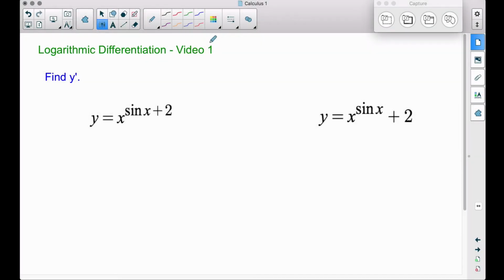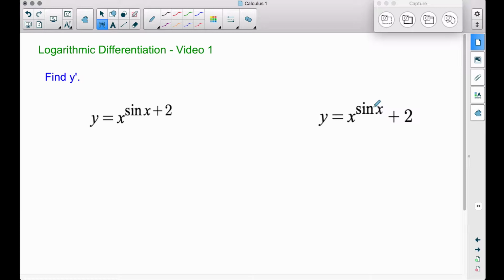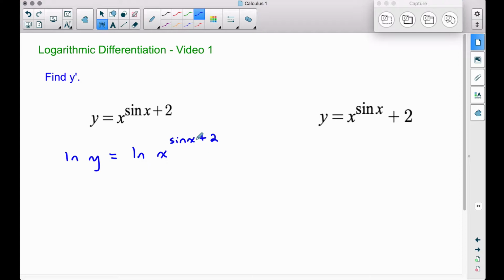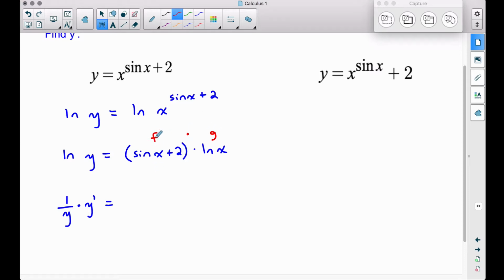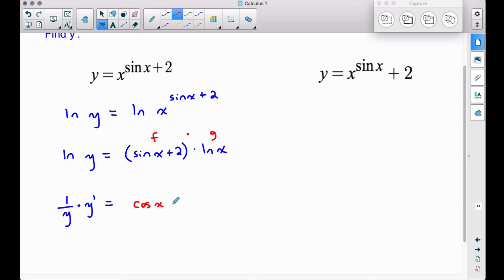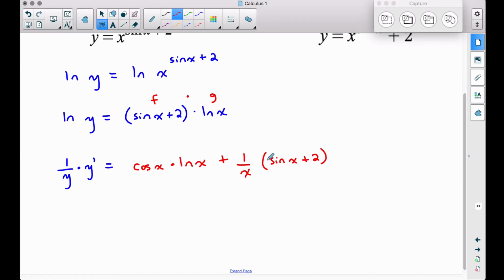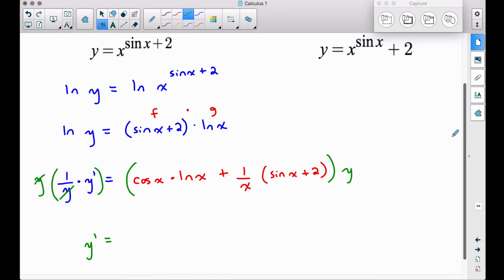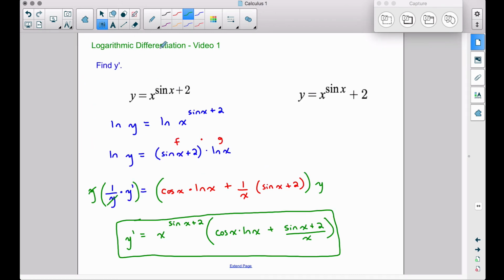Logarithmic Differentation Example 1 - Calculus 1 - 24HourAnswers.com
Summary:  Logarithmic differentiation is a useful and required tool to add to your derivative “toolbox”.